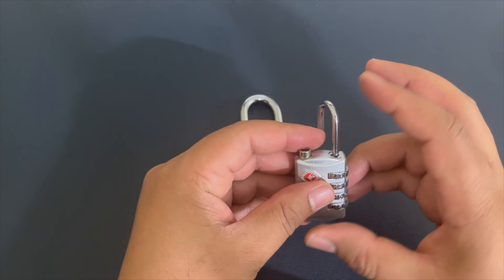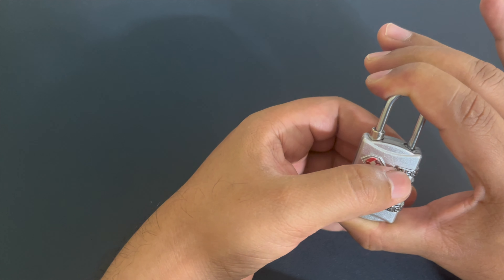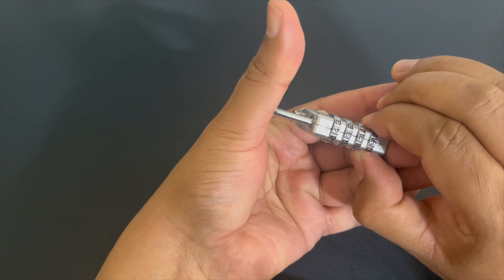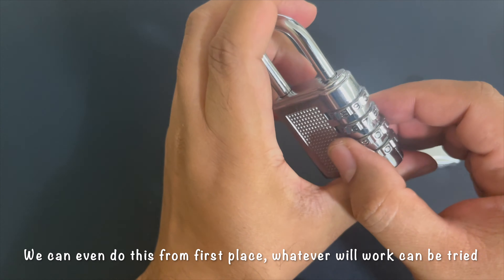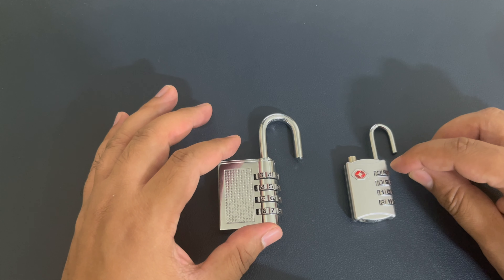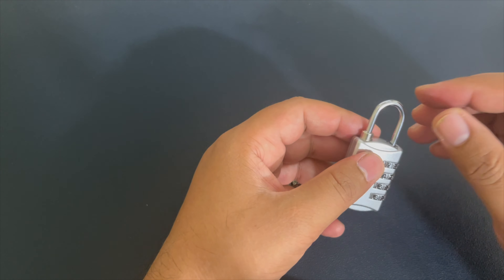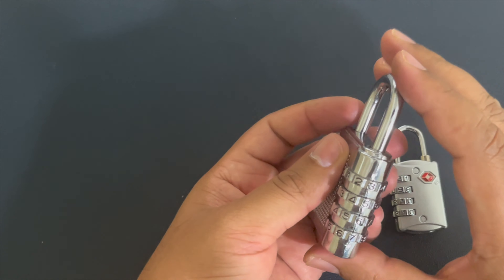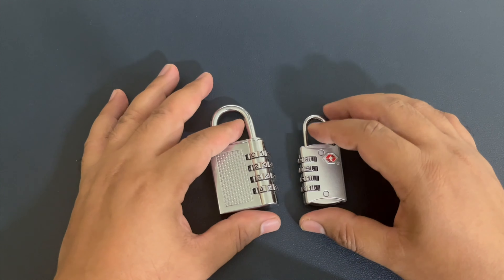Forgot Lock Code? How to Open Combination Padlock | Fix Number Lock | Unlock without Code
DOCOSS-TSA Approved 4 Digit Lock

Combination Stainless Steel Padlock Lock

Smart Home
Technology
Technical
Kitchen
Best
Laptop Bag
Macbook
Apple
Lodge
Hawkins
Gardening
Future Tech
Future Technology
Super Tech
Tech Bytes
Top Tech
Smart Tech
Smart Home Tech
Smart Devices
Home Decor
best tech
cool gadget
electronic gadgets
future tech
futuristic
gadgets on amazon
unique gadgets
Monuments
Tour and Travel
India
Make in India
Tech 2024
Tech 2025
wOwOoh
wOw Ooh
plants
homedecor
Hitech
HiFi
apple
gadgetbox
gadgetbytes
top gadgets